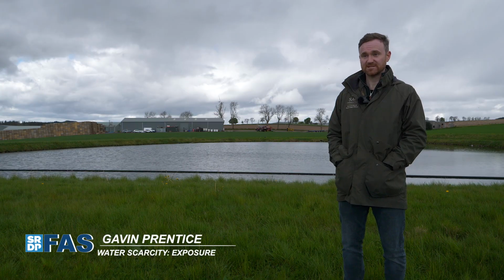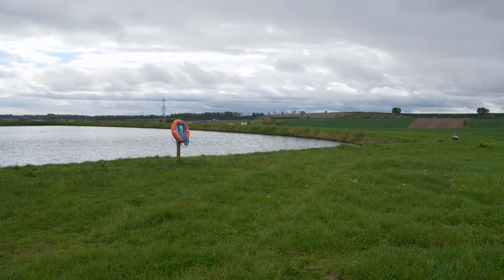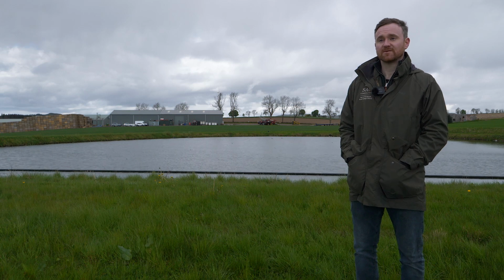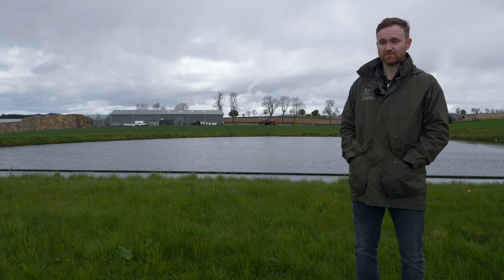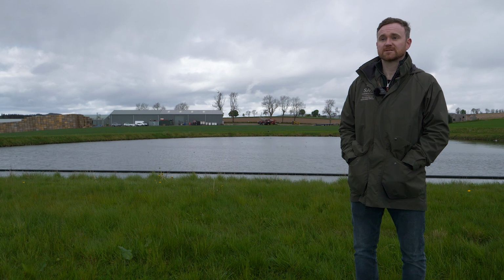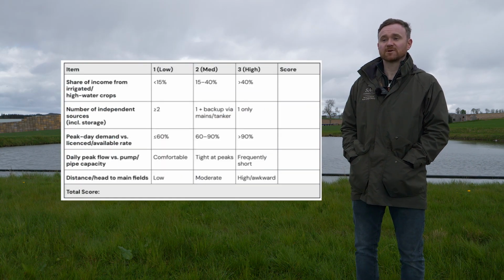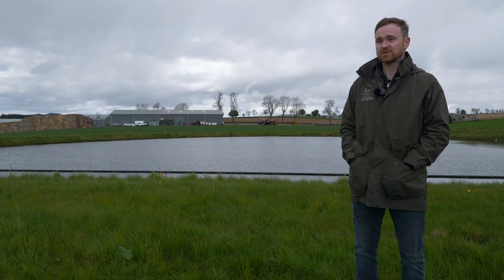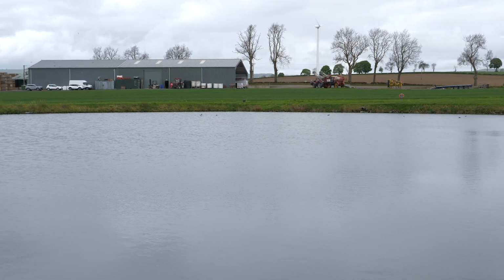Water Scarcity: Assessing Your Farm's Exposure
How resilient are you to water scarcity, know your risks? In this three part video series we discuss how you can assess your exposure level to water scarcity.

FAS Resources

Other Resources

CREW - Planning for Water Scarcity: Practical guidance for Scottish farmers and growers –